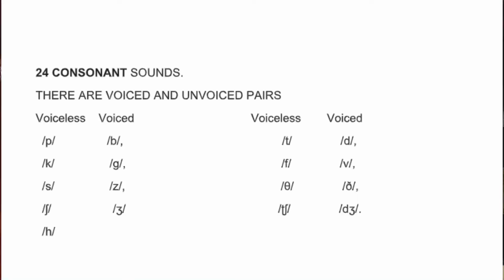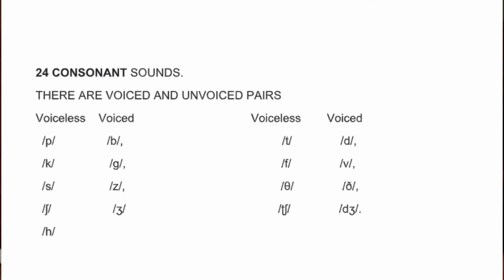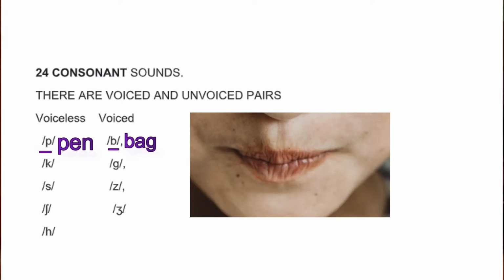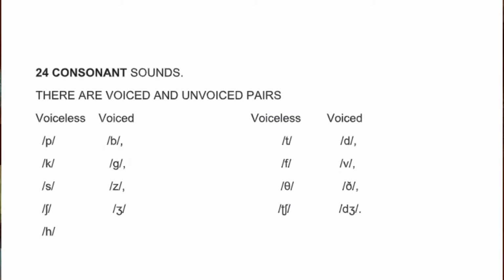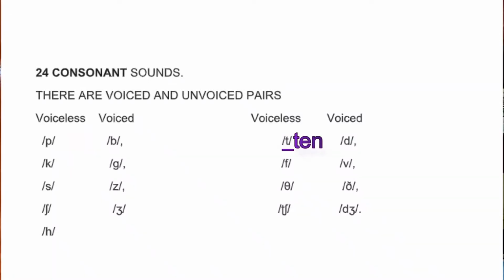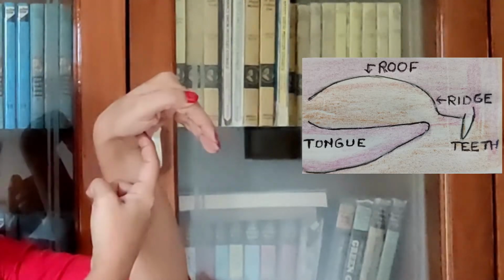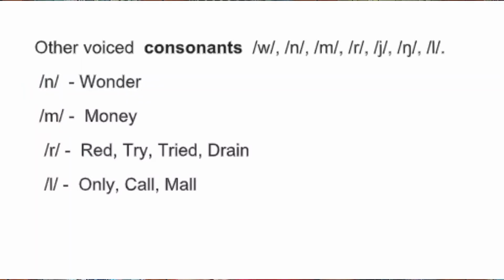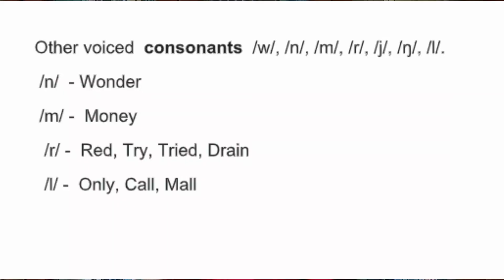Pronunciation - LAZY TONGUE APPROACH for consonants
Pronunciation of  consonants  /t/ /d/ /r/ /l/ /n/
Pursed lip photo - AaDil from pexels